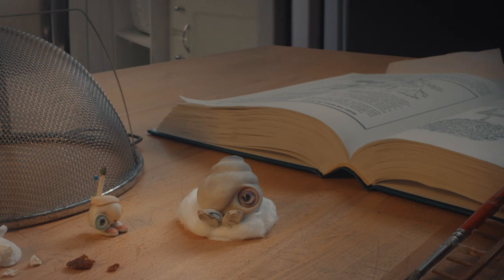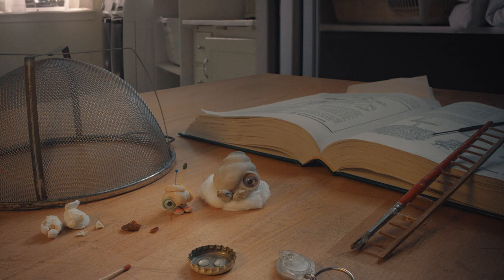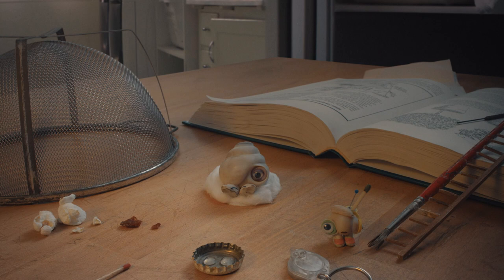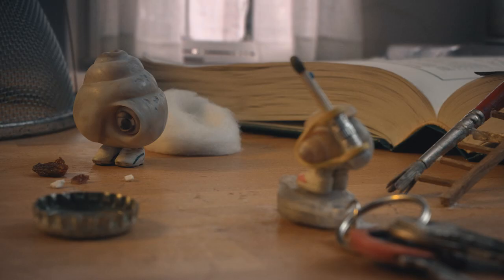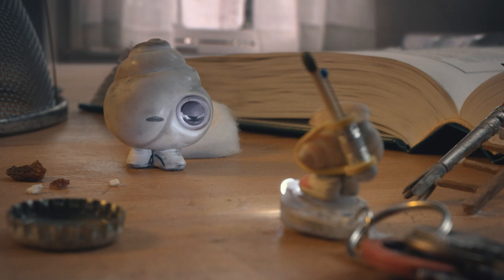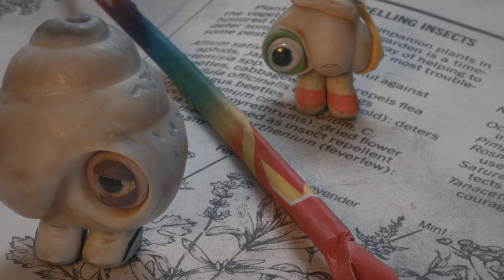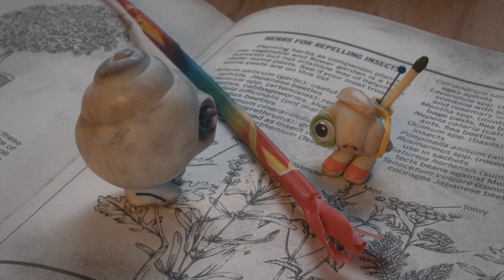Marcel The Shell With Shoes On | Nana Connie | Official Clip HD | A24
A film from director Dean Fleischer-Camp and starring Jenny Slate, Isabella Rossellini, and Lesley Stahl.

MARCEL THE SHELL WITH SHOES ON – Now Available On Demand

DIRECTOR: Dean Fleischer-Camp
CAST: Jenny Slate, Isabella Rossellini, Rosa Salazar, Thomas Mann, and Lesley Stahl

ABOUT A24:
The studio behind MOONLIGHT, LADY BIRD, EX MACHINA, THE WITCH, EIGHTH GRADE, MINARI, UNCUT GEMS, EVERYTHING EVERYWHERE ALL AT ONCE, HEREDITARY & more.

Coming Soon: Pearl, God's Creatures, The Inspection, The Whale